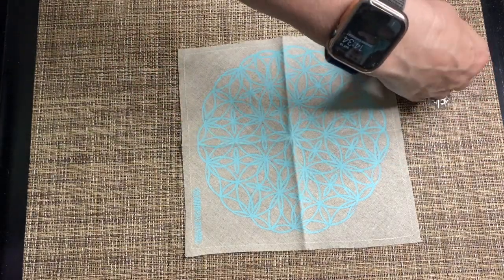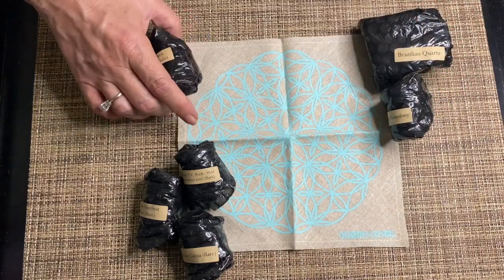Enchanted Crystal // July 2020 Unboxing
Enchanted Crystal Box Unboxing for July 2020
Enjoy as we open the July 2020 Enchanted Crystal monthly subscription box.  Lots of great new crystals this month!

The Crystal Bible by Judy Hall (Also vol 2 and 3 available)

FOLLOW ME ➤